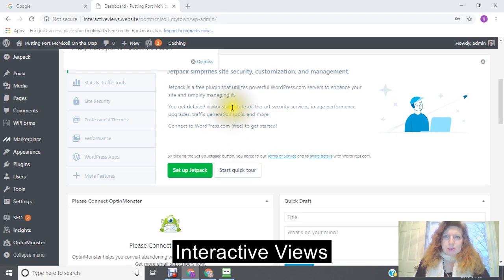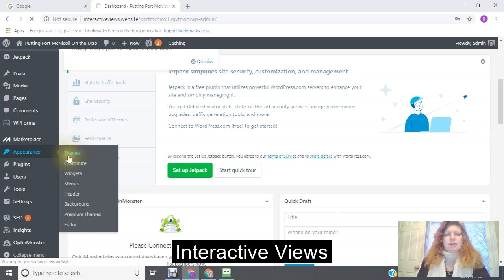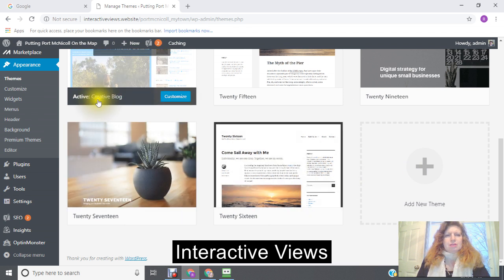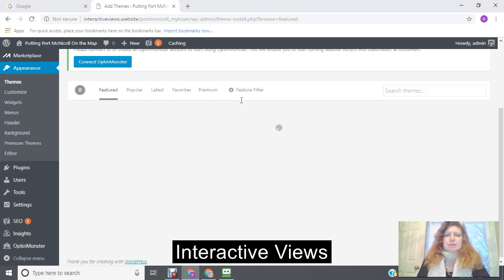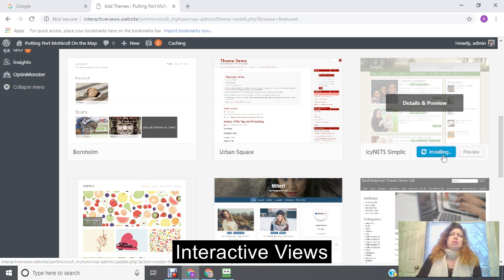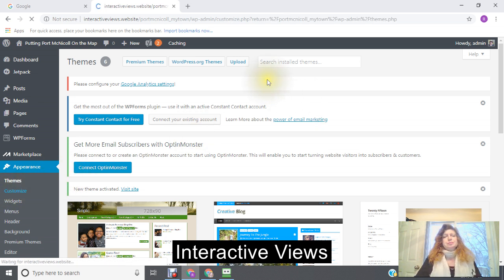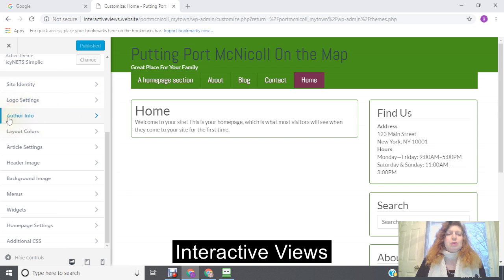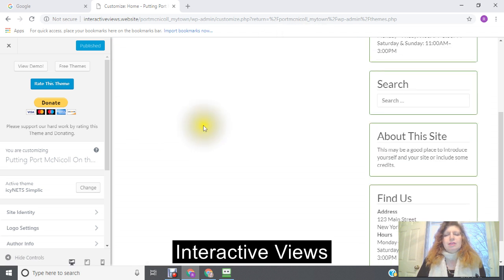Install Customize Best WordPress Theme 2019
Changing Your Theme Easy Step By Step

Next, to facebook WordPress is the best kind of organic traffic you can create by choosing the right WordPress theme.
The best WordPress theme I have found is called materials and it is the best free theme available.

In my search for the top ten free WordPress themes, I found this one the easiest to install and work with.

I still had to install the plugin for the media icons that I liked the best but it did offer a built-in one as well.

if you need to find out how to change your present theme then

Please join all of the social media sites below to create your own organic traffic

Leave me your comments or questions that you have. I am happy to answer any questions.

Please leave me a comment with the URL of your channel so I can go and check it out and like and subscribe so I can help you grow in 2019.

Have a wonderful evening.